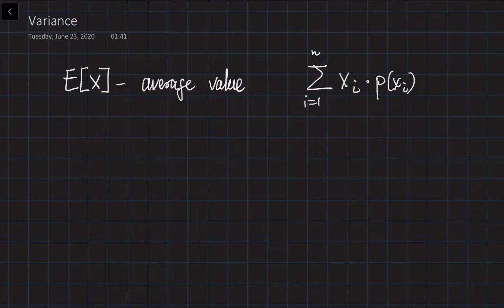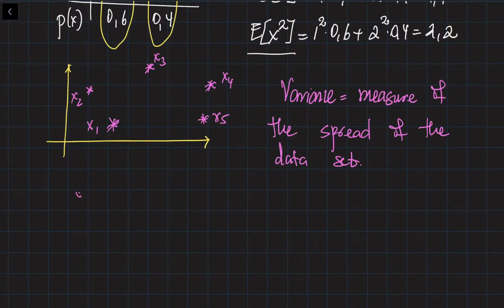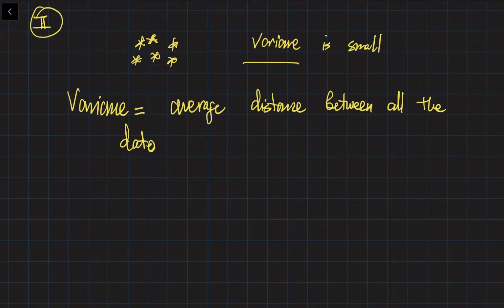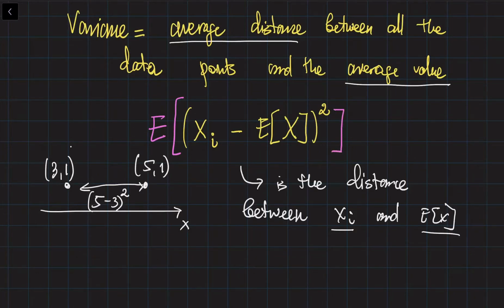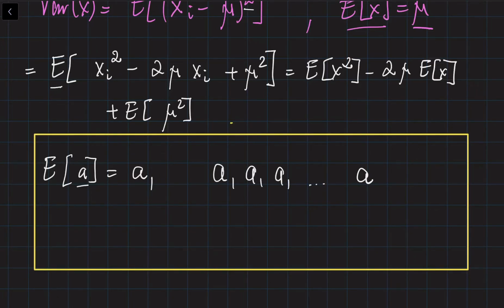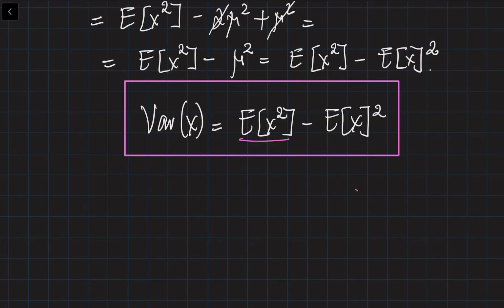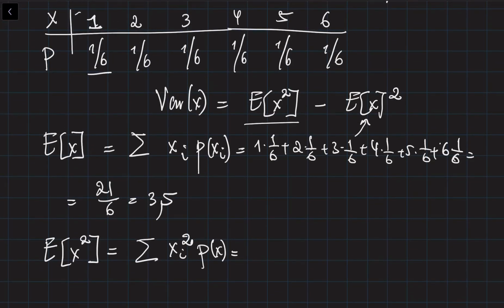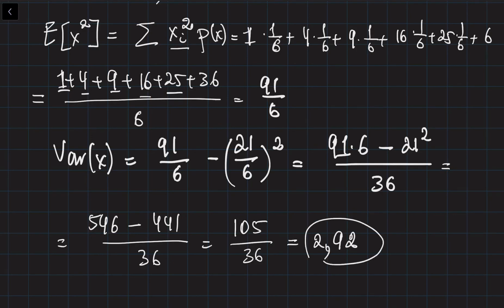Variance of a Discrete Random Variable. Explaining its concept.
Variance of a discrete random variable: is the average distance between the data points and the average data point. Deriving the formula and simplify it. Showing examples with the solutions.